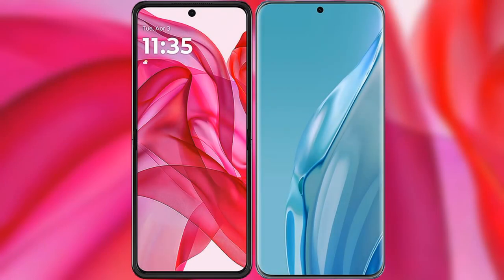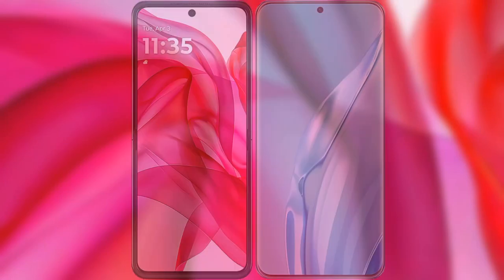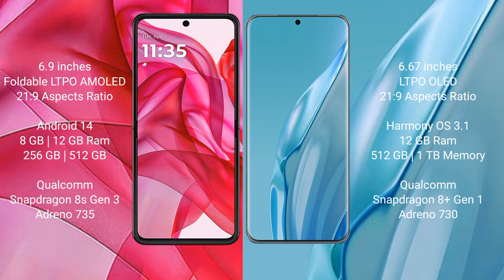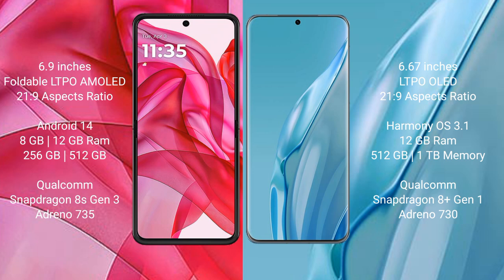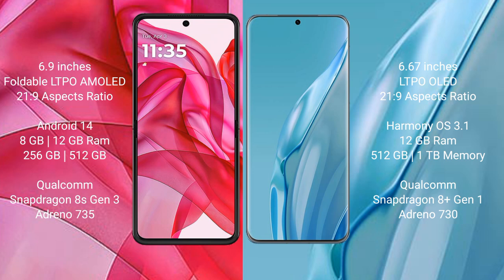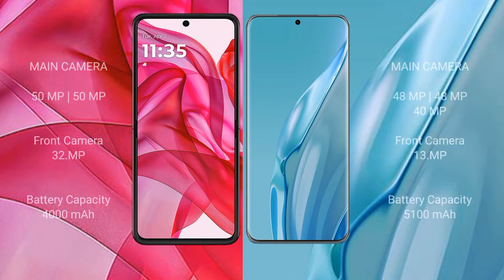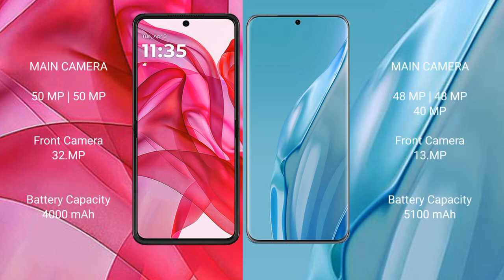Motorola Razr 50 Ultra vs Huawei P60 Art Review